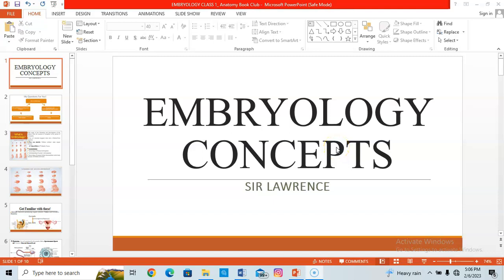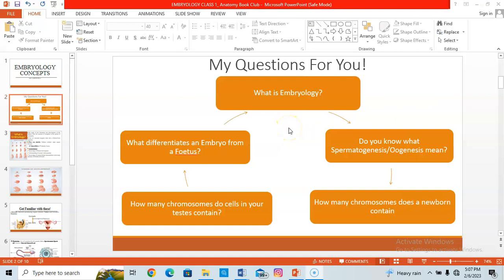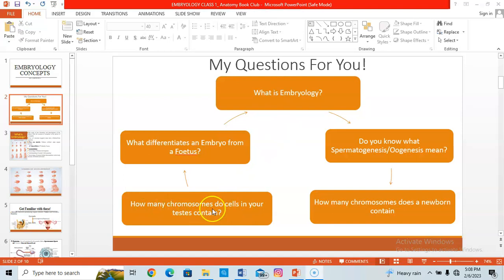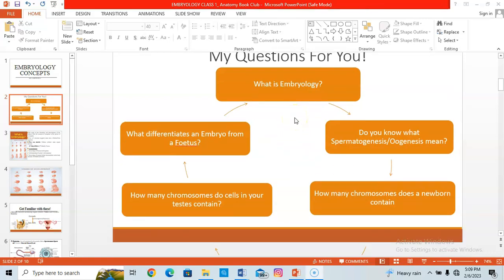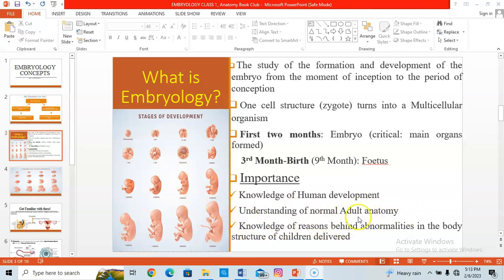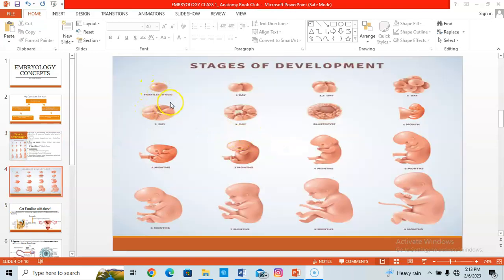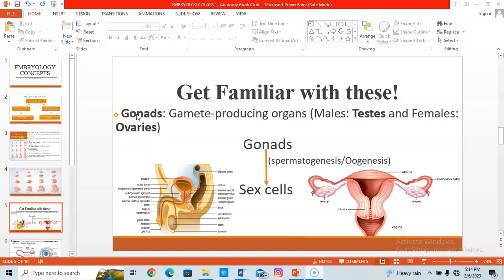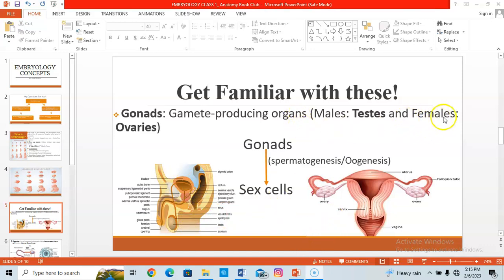INTRODUCTION TO EMBRYOLOGY (1)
Hello, Welcome! In the next couple of weeks, we shall be running through Basic embryology. I'm so excited to have you around and I believe you are too? In todays lesson, lets start with Embryology concept and the terminologies associated with this course. Lets make it fun and interactive, okay?
Feel free to drop answers to questions, your suggestions and future video recommendations. I am always here for you okay?

Join our Brainstorming sections on Telegram if you haven't and enjoy access to multiple MCQ @ Anatomy Book Club